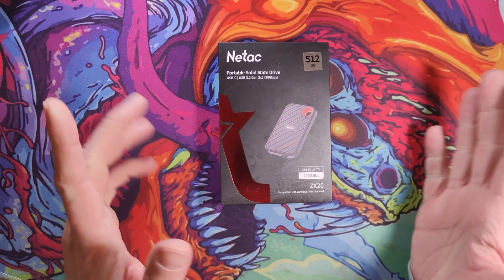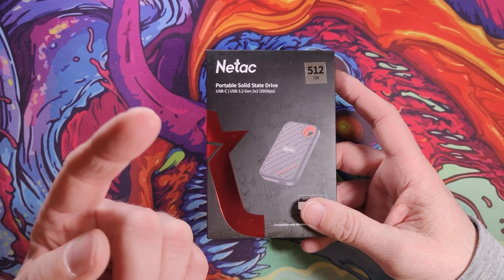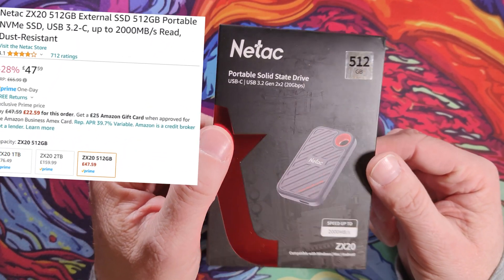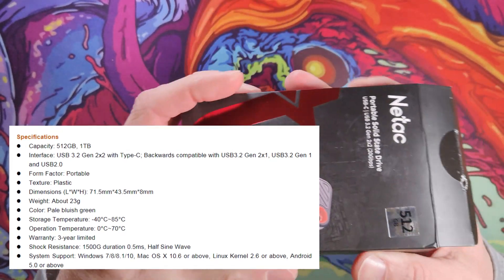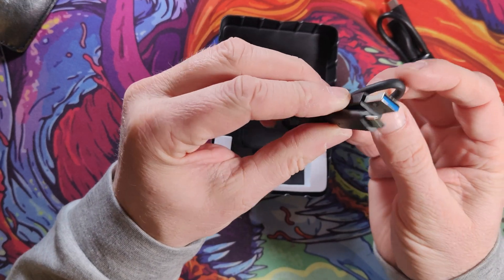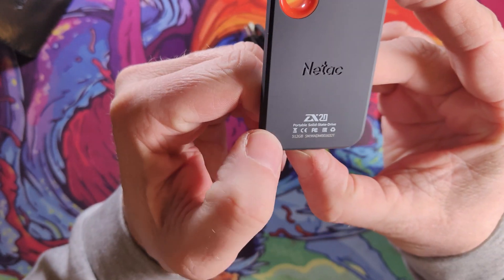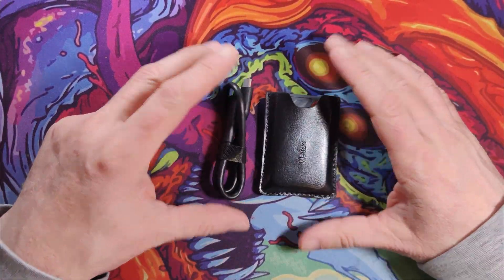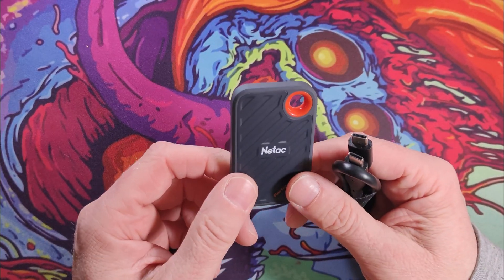Netac ZX20 | Fast but low cost SSD!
Netac inventors of the original USB drive are still very much in the market of making USB storage.  But they have mixed reviews online.  I take the plunge to test this low cost SSD.